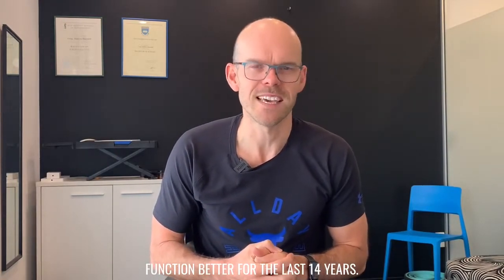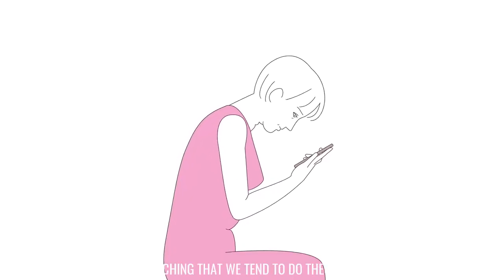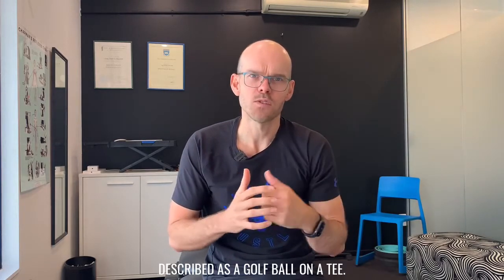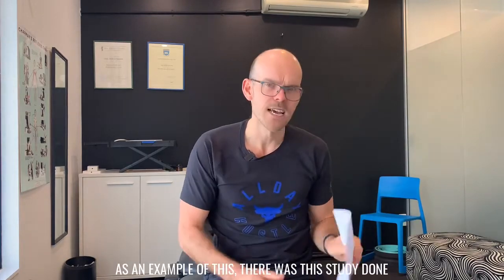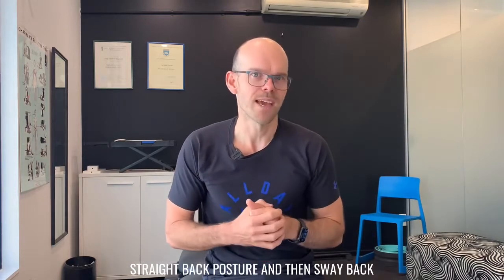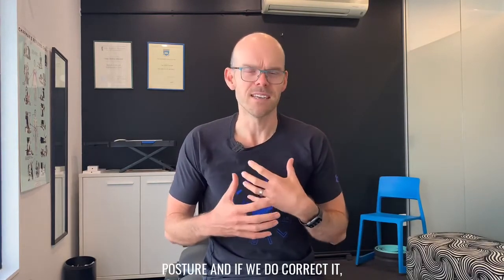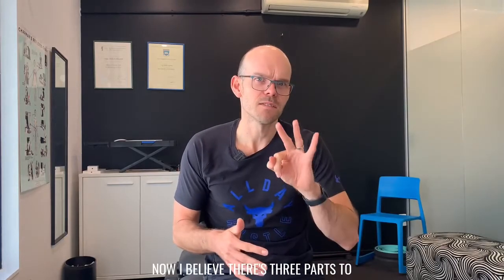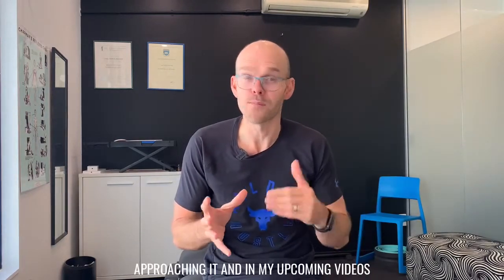This mistake can cause chronic shoulder pain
There's one big mistake that I see patients who are suffering with shoulder pain making.

In this video, I'm going to show you exactly what it is, and I'm going to show you how to go about correcting it, so you can start to get some much needed relief.

Sadly, I see way too many patients who go on to have chronic shoulder problems because they don't get to the underlying cause.

If you've tried these exercises I share in this video and you're still having problems, then chances are the missing component is restrictions in the lower part of the neck or the upper part of the back and you may need to get that addressed.

If you are local, I would love to help, to find out more.